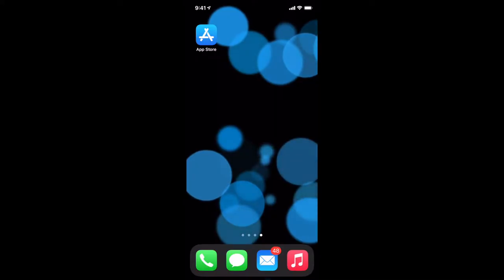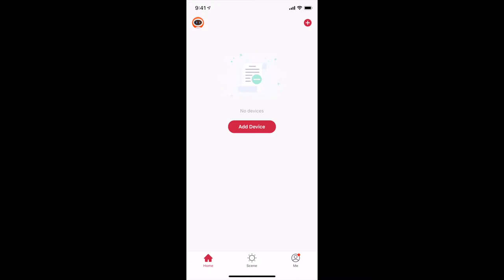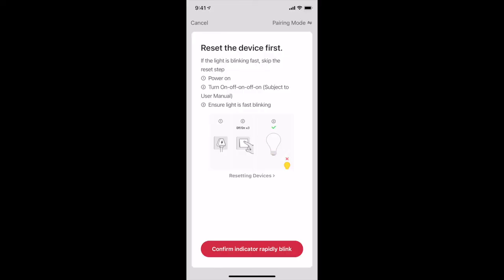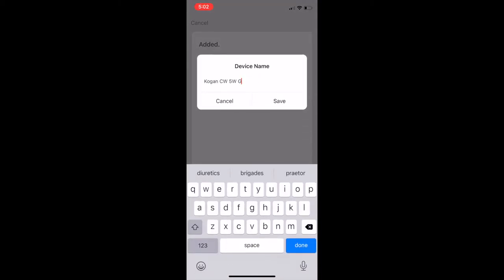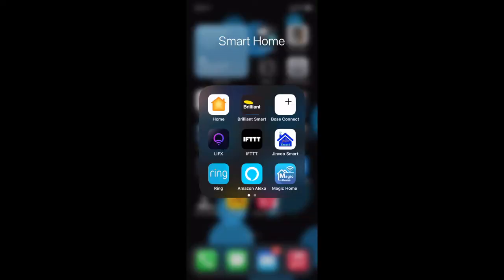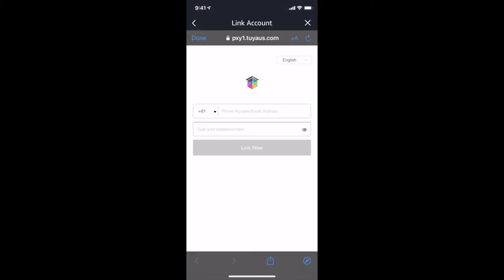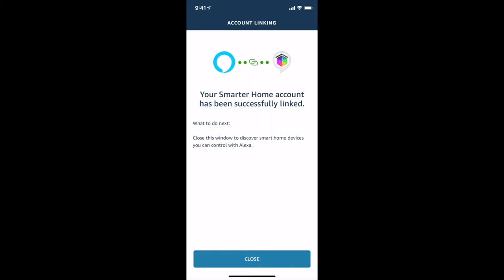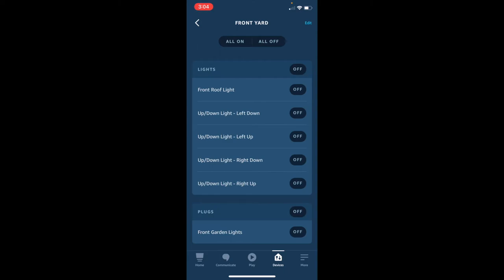Kogan SmarterHome LED Lights - The Best Budget WiFi Spotlights [Unboxing + Alexa Setup]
In this video we'll look at my prefered spotlights for a smart home.
We'll look at the Best Budget WiFi Spotlights the Kogan SmarterHome LED Lights.
You can pick these up from the Kogan website.

Here are some of the smart items I have across my hoome
Smart Home Lights and Gear:
- Amazon Echo
- Amazon Echo Dot
- ALED LED Light Strips
- LIFX WiFi LED Light Strip Multicolour
- LIFX LED Light E27
- Smart Wifi Downlights
- Jinvoo Smart WiFi Plug
- RING Doorbell

🎓 LEARN MORE TECH:
➤ Learn homelab - How to Setup Your Own Lab!